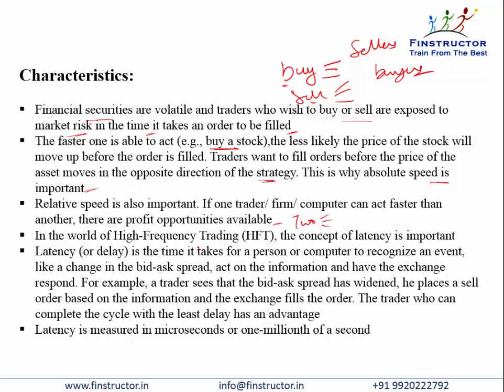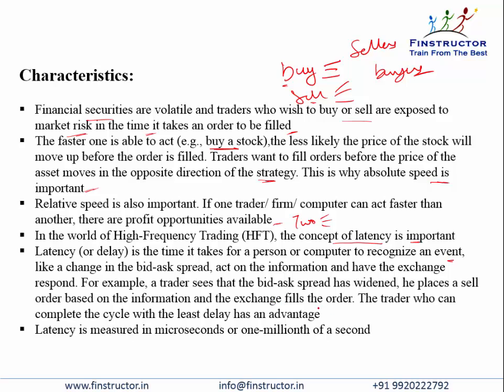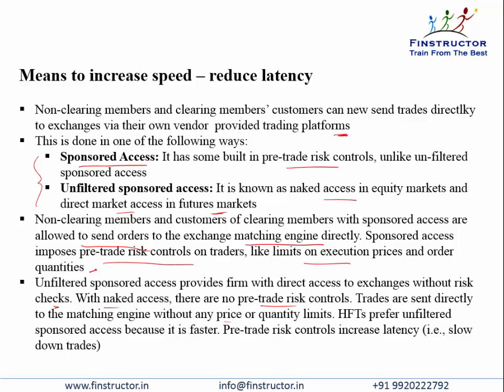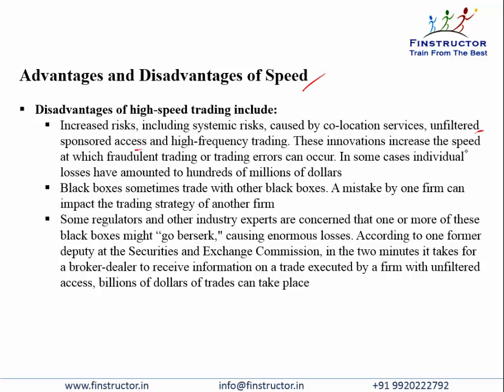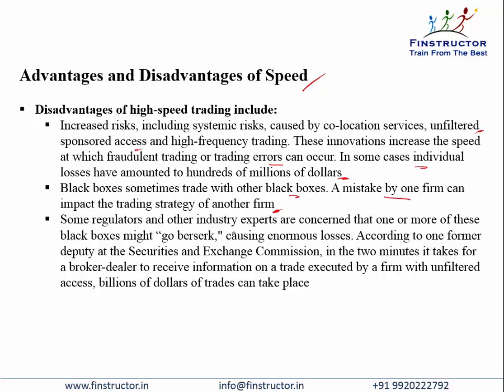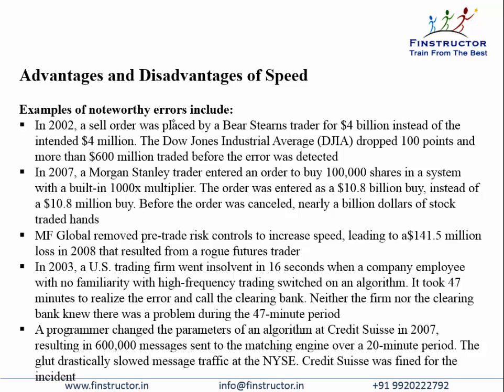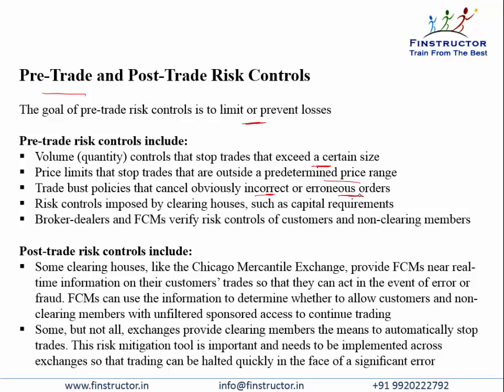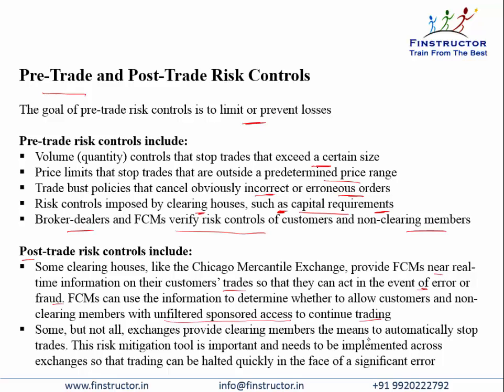Current Issues in Financial Markets - 2